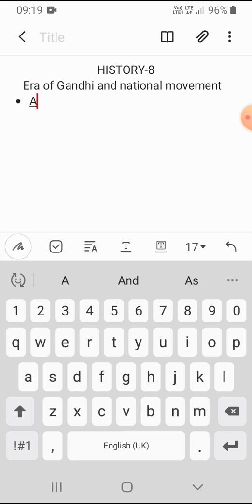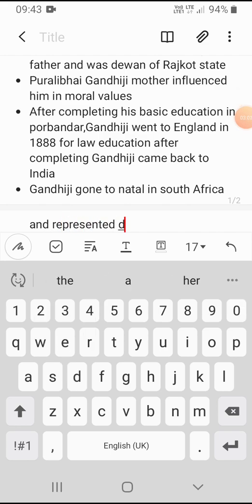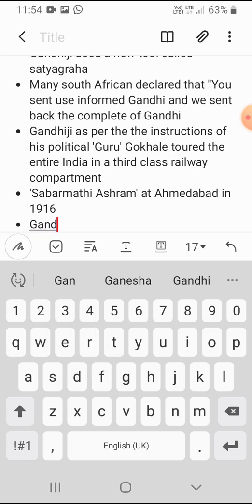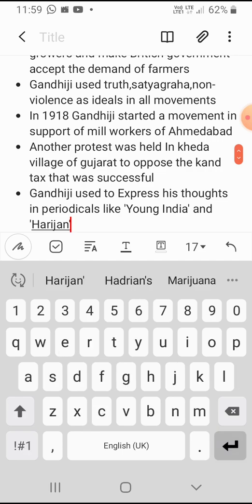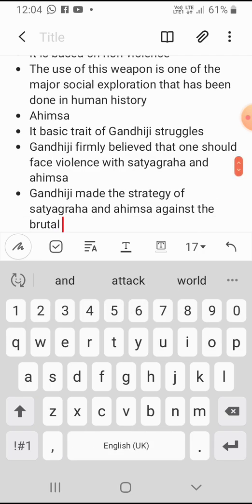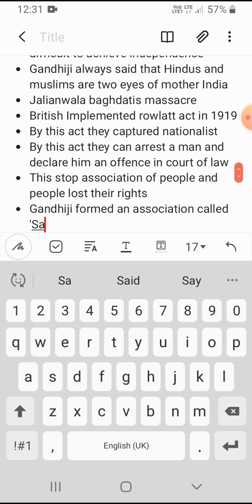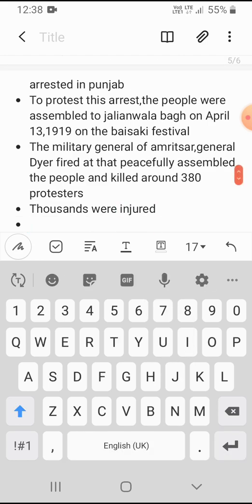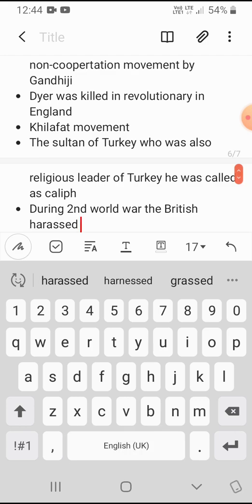10th standard social history 8th chapter explanation Part-1/Era of Gandhi & national movement/watch